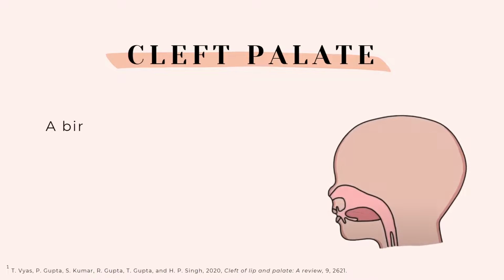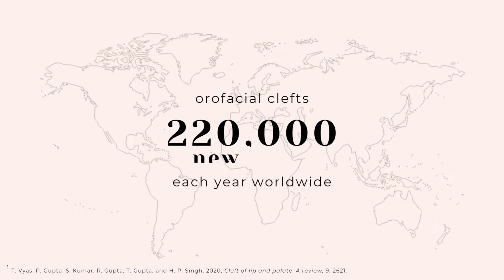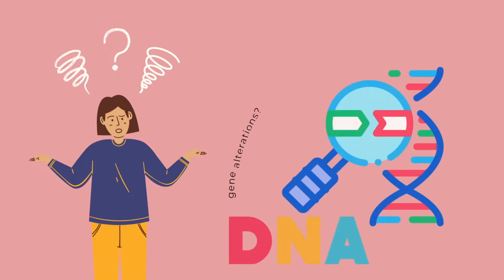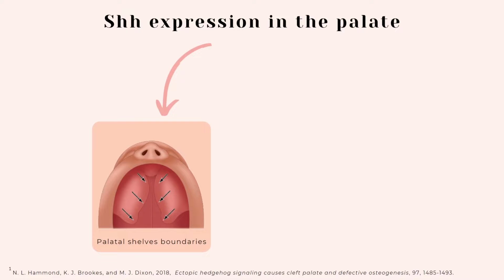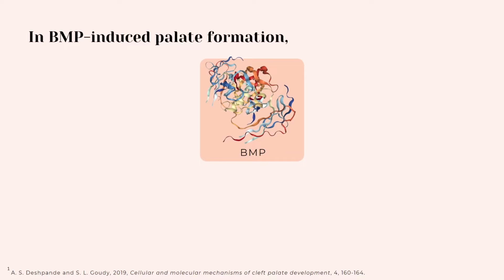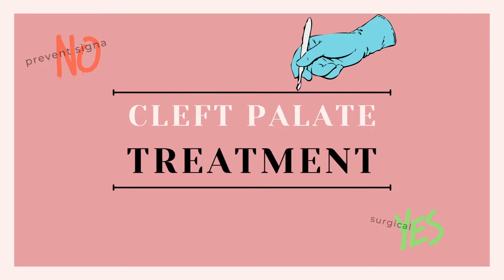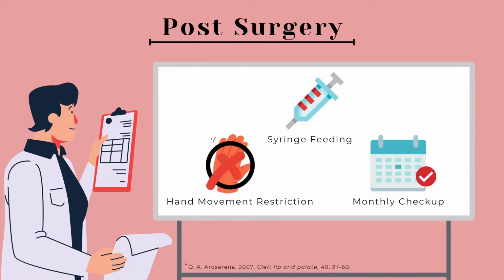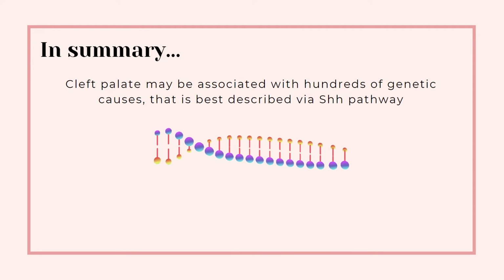Cleft Palate: The Fault in Our Sonic Hedgehog (Shh)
Cleft palate is an extremely common facial malformation that arises from genetic disorders. But do you know that this malformation involves Sonic Hedgehog? We know what you’re thinking and no! It isn’t Sonic the Hedgehog from the cartoons and is instead a signaling pathway that is important in normal facial development. In this video, we cover what cleft palate is, how errors in the Sonic Hedgehog signaling pathway result in cleft palate formation, and how this defect is treated. Check it out!

Video References
Arosarena, O. A. (2007). Cleft lip and palate. Otolaryngologic Clinics of North America, 40(1), 27-60.
Baek, J. A., Lan, Y., Liu, H., Maltby, K. M., Mishina, Y., & Jiang, R. (2011). Bmpr1a signaling plays critical roles in palatal shelf growth and palatal bone formation. Developmental biology, 350(2), 520-531.
Deshpande, A. S., & Goudy, S. L. (2019). Cellular and molecular mechanisms of cleft palate development. Laryngoscope investigative otolaryngology, 4(1), 160-164.
Hammond, N. L., Brookes, K. J., & Dixon, M. J. (2018). Ectopic hedgehog signaling causes cleft palate and defective osteogenesis. Journal of dental research, 97(13), 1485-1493.
Leslie, E. J., & Marazita, M. L. (2013, November). Genetics of cleft lip and cleft palate. In American Journal of Medical Genetics Part C: Seminars in Medical Genetics (Vol. 163, No. 4, pp. 246-258).
Nie, X., Luukko, K., & Kettunen, P. (2004). BMP signalling in craniofacial development. International Journal of Developmental Biology, 50(6), 511-521.
Vyas, T., Gupta, P., Kumar, S., Gupta, R., Gupta, T., & Singh, H. P. (2020). Cleft of lip and palate: A review. Journal of family medicine and primary care, 9(6), 2621.
Yu, W., Serrano, M., San Miguel, S., Ruest, L. B., & Svoboda, K. K. (2009). Cleft lip and palate genetics and application in early embryological development. Indian Journal of Plastic Surgery, 42(S 01), S35-S50.

Credits:
Aileen, Devin, Jennifer Isabella Ngadimin, Joan Nadia, and Lawnaldi Sugiarto